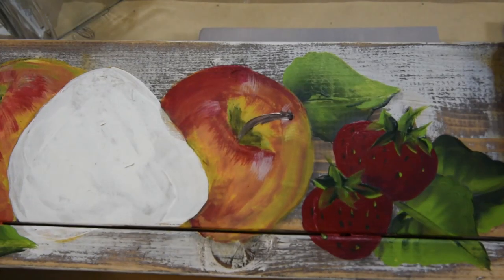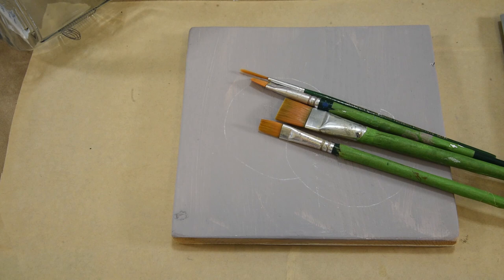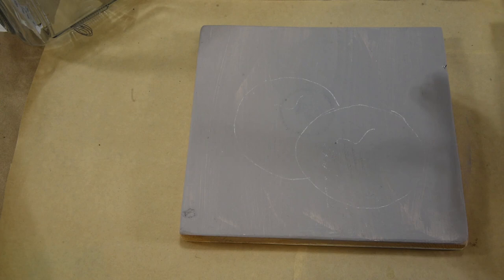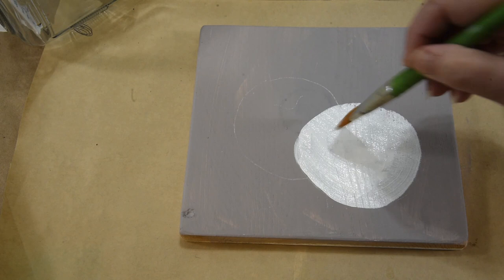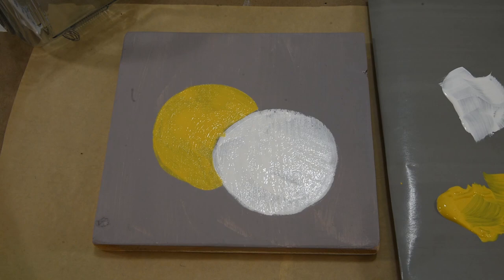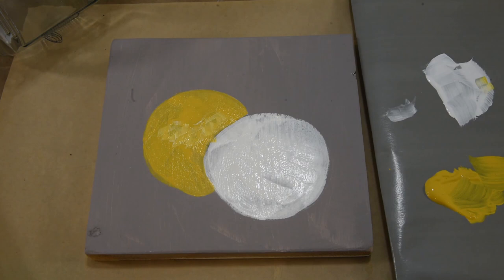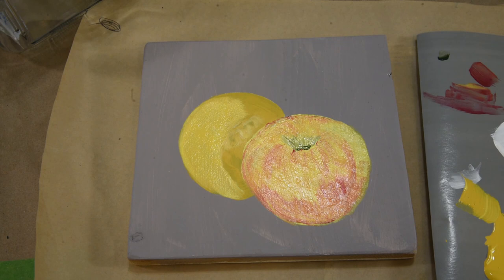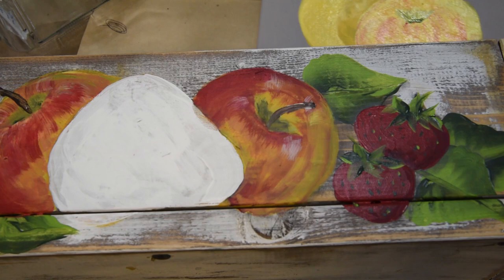Paint an Apple in Acrylics easily (beginner friendly lesson)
Learn how to paint apples in acrylics. Easy beginner friendly lesson to paint an apple.
This simple lesson is one of those that is so easy to get great results and can be adapted in shape or color.

Supplies:
Surface of choice
3/4" Flat brush
#12 Flat Brush
Plaid Folk Art paints
Golden Rod
Wicker White
Daffodil Yellow
Citrus Green
Thicket
Burnt Umber
Folk Art Glazing Medium